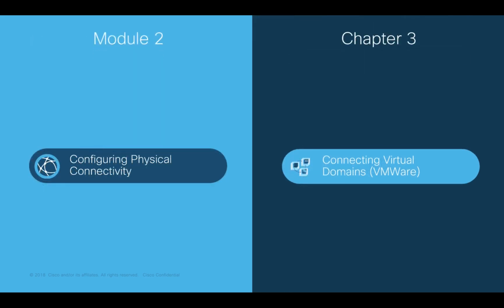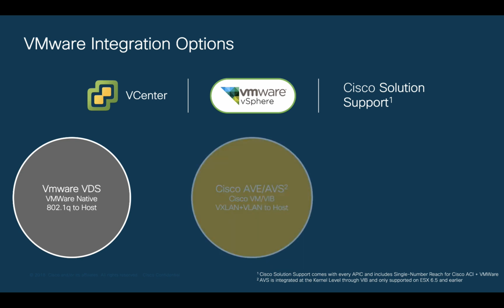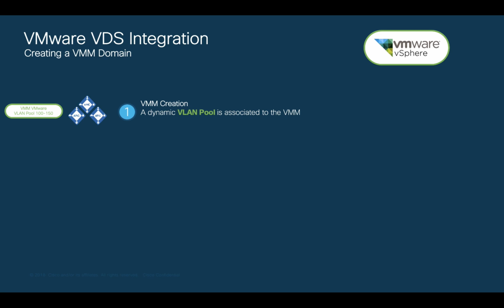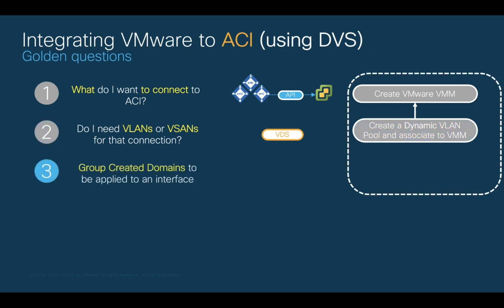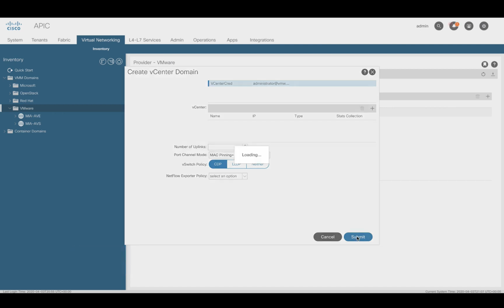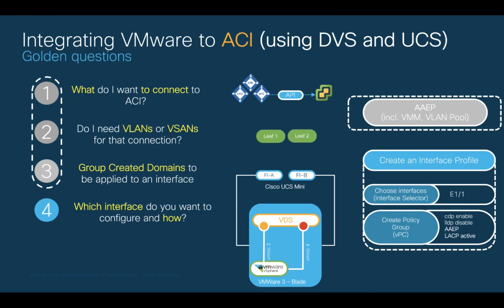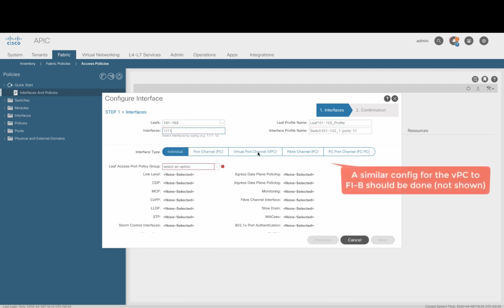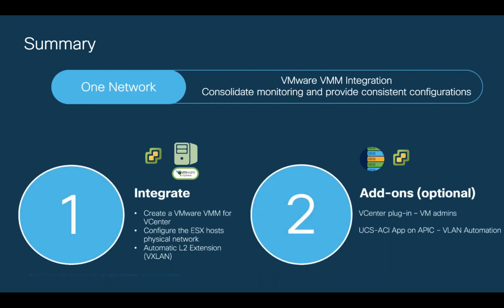Module 2 Episode 4 VMware Integration with VDS and overall VMM concepts Cisco ACI -SDN Training